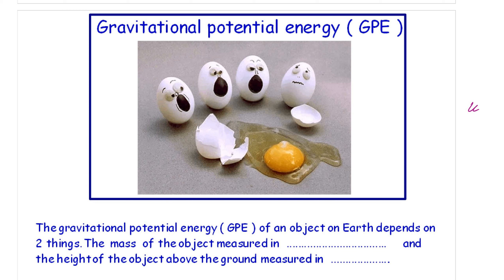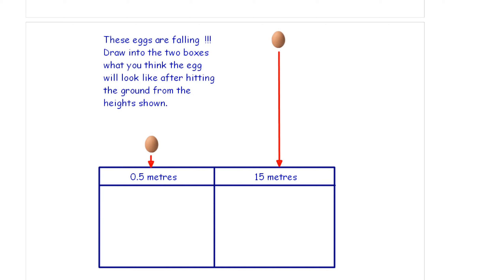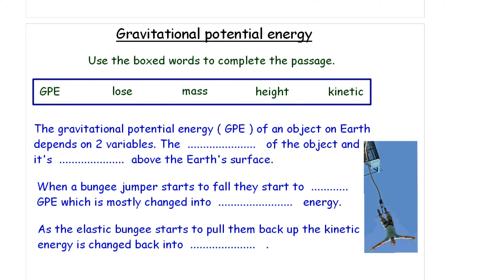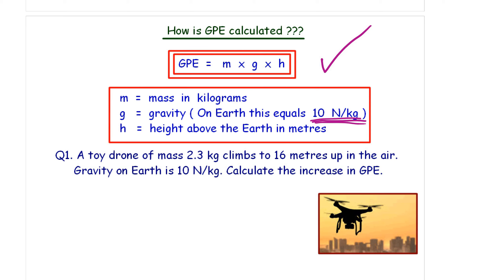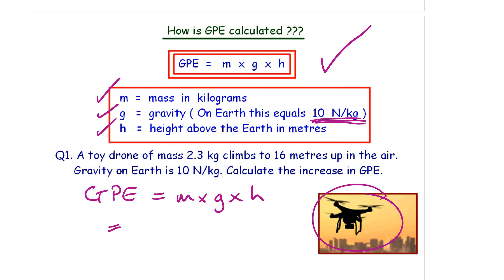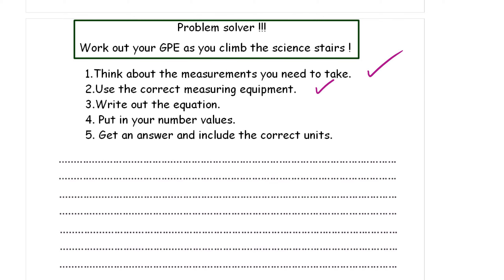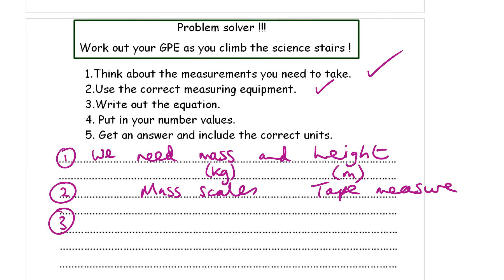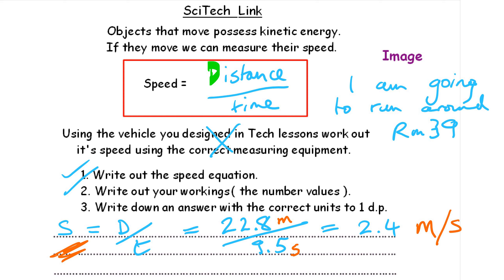Science Physics Year 7 Energy Lesson 10